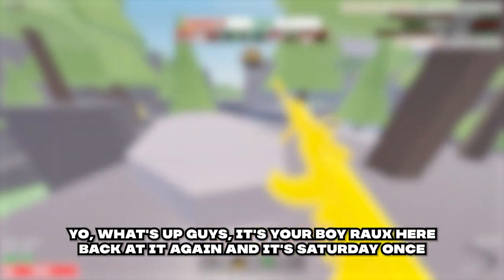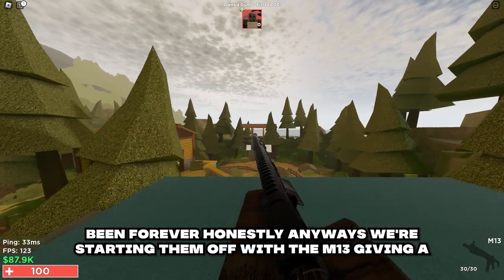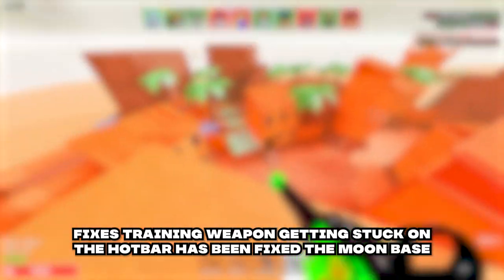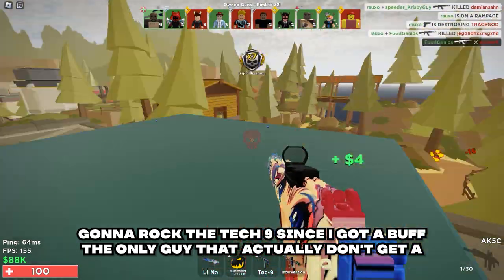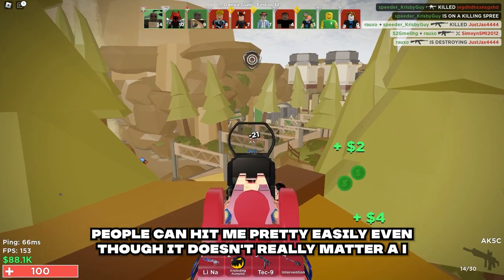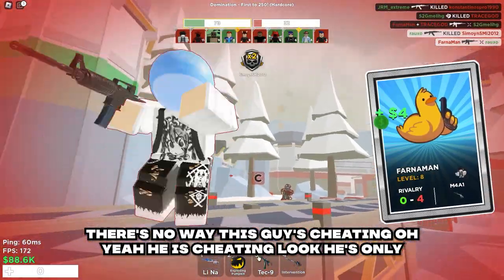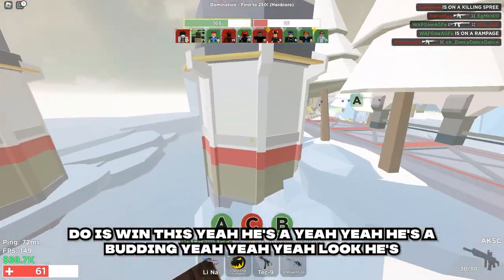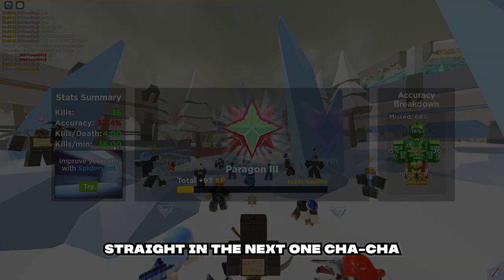The NEW NI LA Skin In Aimblox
Thew New Ni Lia AK5C Skin In Aimblox's Latest Update, aswell as balance changes to the M13, Kriss Vector and Tec-9, A New Gamemode and Many More Things Today! Anyways were playing Roblox Aimblox By The makers of aim lab Today, a very fun first person TAC-FPS shooter on the Roblox platform.

yoasobi ~ アドベンチャー ( lofi remix ) ( Prod. a l e x z )

yoasobi ~ yoru ni kakeru ( lofi remix ) ( Prod. a l e x z )

Eve - Yakusoku " promise " ( lofi remix ) ( Prod. a l e x z )

kokoronashi but chill to relax ( lofi hip hop remix ) ( Prod. a l e x z )

Chapters :
Skin Preview // 00:00 - 00:13
Intro // 00:13 - 00:22
New NI LA Anime Skin // 00:22 - 00:41
New Potato And Smoked Skin // 00:41 - 1:04
New Experimental Gamemode // 1:04 - 1:16
Dev Note // 1:16 - 1:21
M13 Balance Change // 1:21 - 1:48
Kriss Vector Balance Change // 1:48 - 2:10
Tec-9 Balance Change // 2:10 - 2:33
Bug Fixes // 2:33 - 2:51
Transition // 2:51 - 3:00
Game 1 // 3:00 - 5:25
Game 2 // 5:25 - 8:10
Outro // 8:10 - 8:27